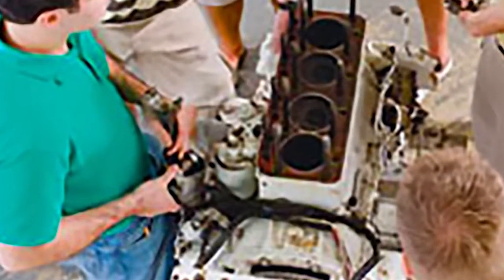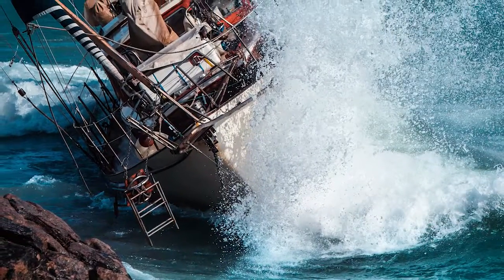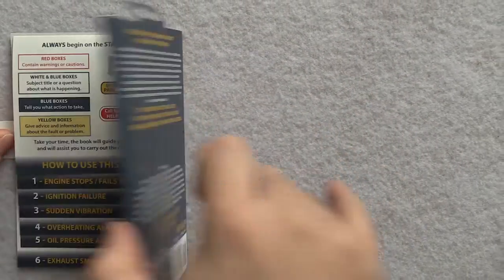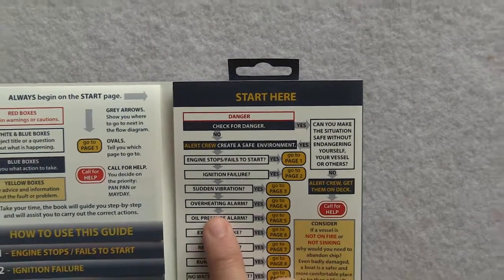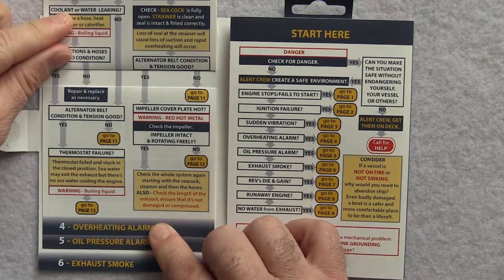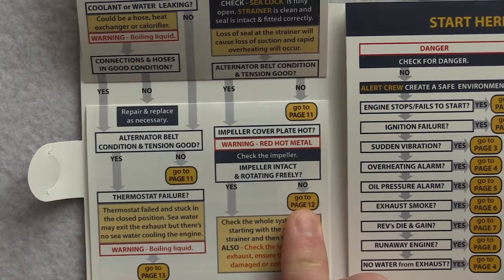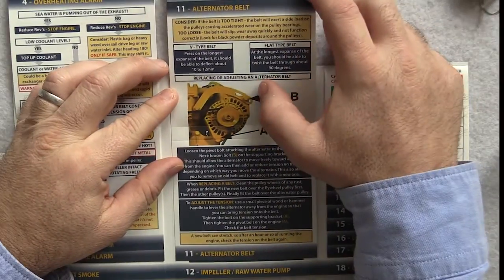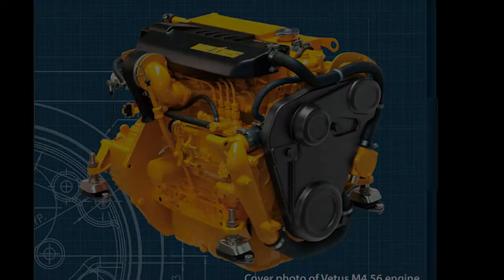Marine Diesel Engine Emergency Action Drills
You can't use a manual or app during an emergency, but our unique little flip books are designed specifically for use during an emergency.